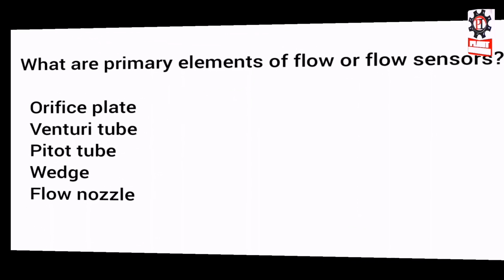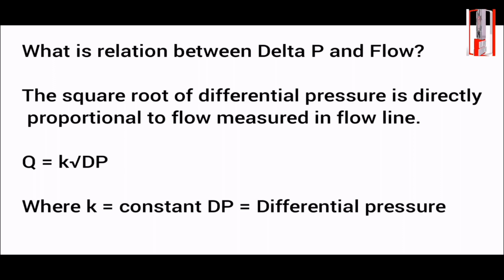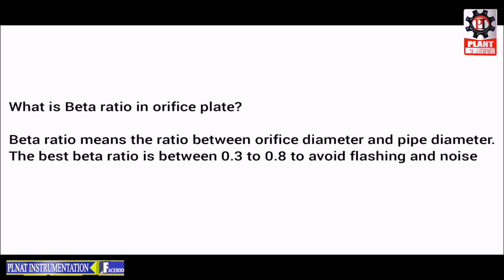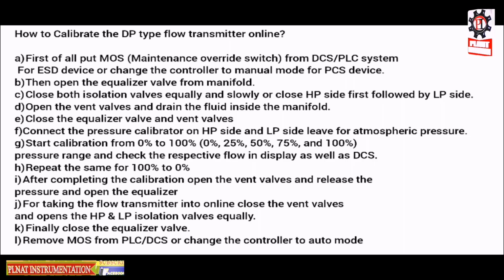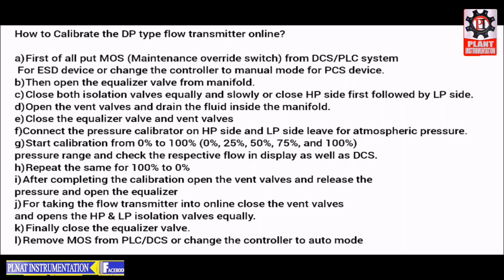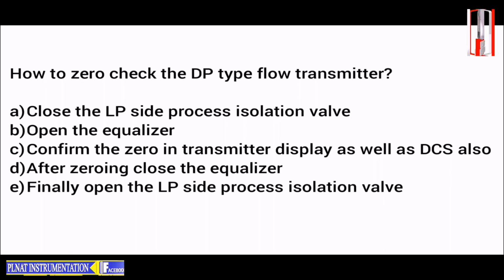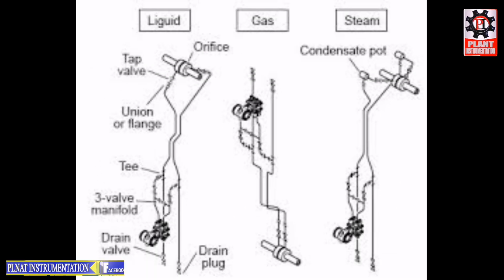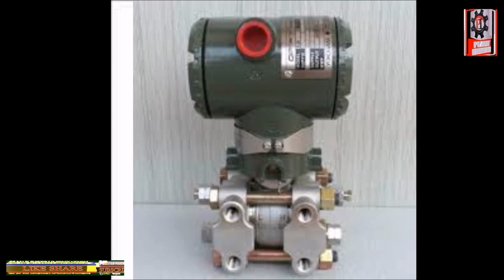what is dp type flow meter/differential pressure flow meter interview Q&A/differential pressure tra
@plantinstrument welcome to my you tube channel plant instrumentation in this video you can  learn about what is dp type flow meter/differential pressure flow meter  interview Q&A/differential pressure transmitter calibration procedure